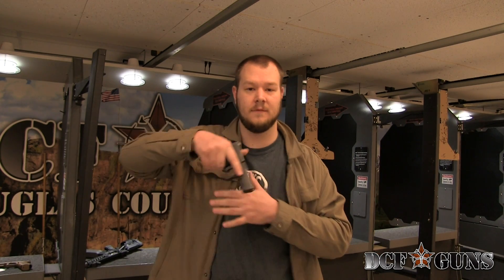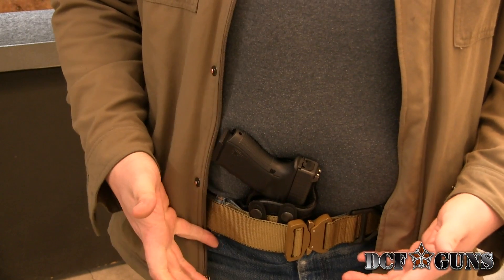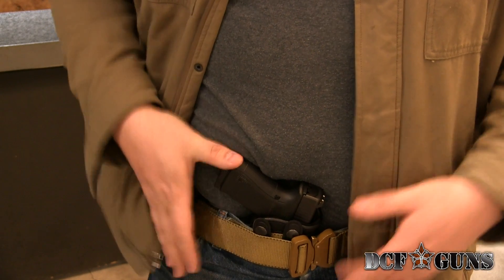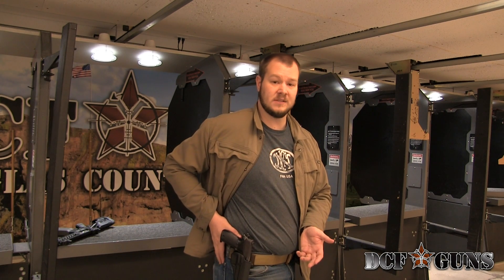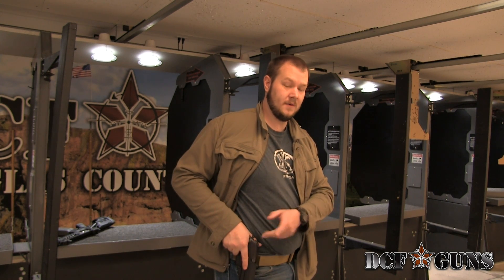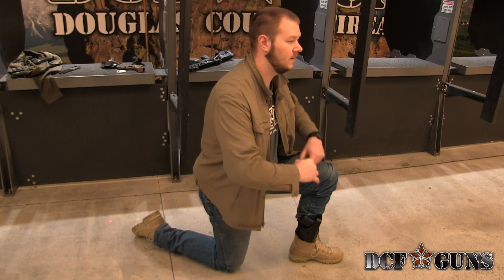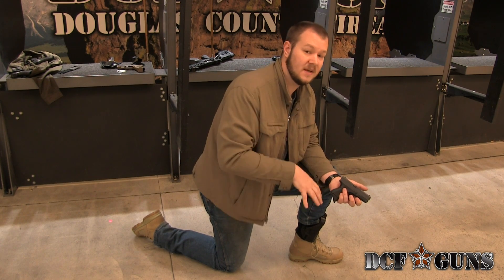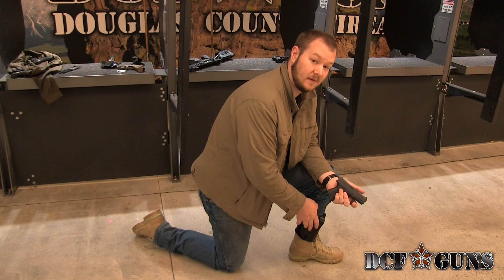Holster Choices: Inside vs. Outside the Waistband & The Benefits of Ankle Carry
On this episode of DCF.TV, Erin talks about that various holster choices, inside the waistband, outside the waistband and the benefits and downside to ankle carry.